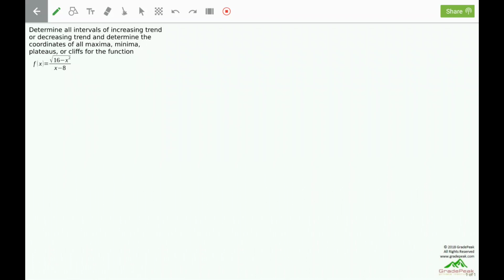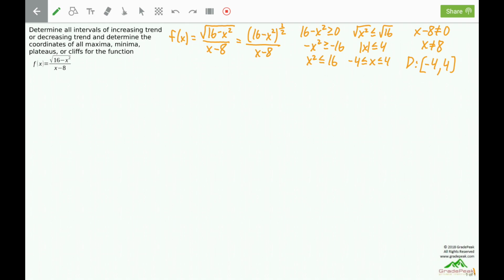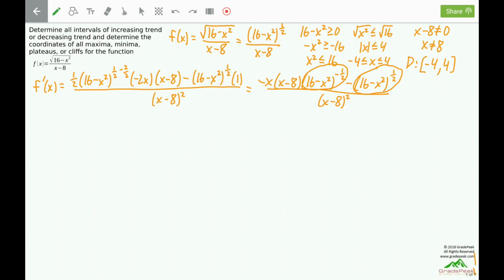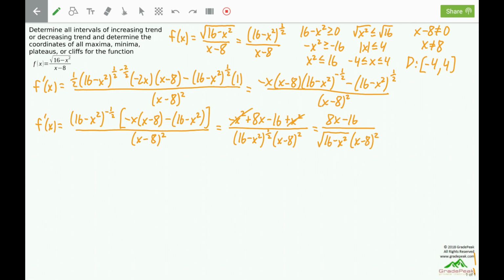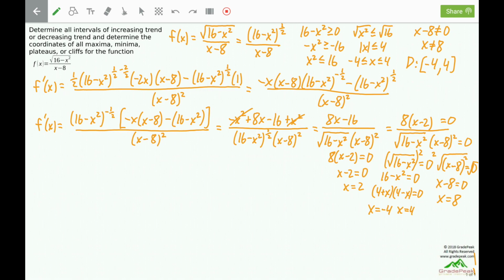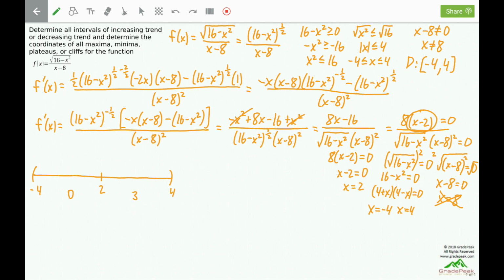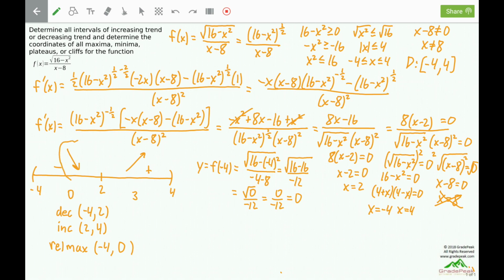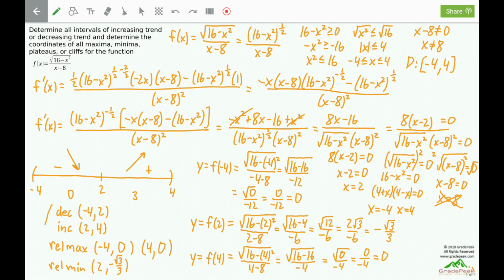GradePeak Calculus 1 Function Trend Maxima Minima Plateaus Cliffs 2 10